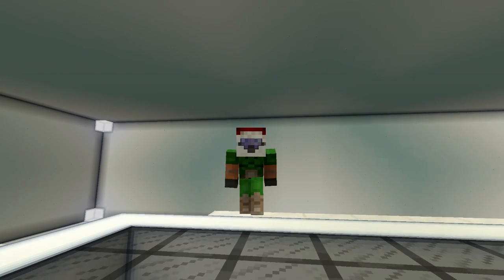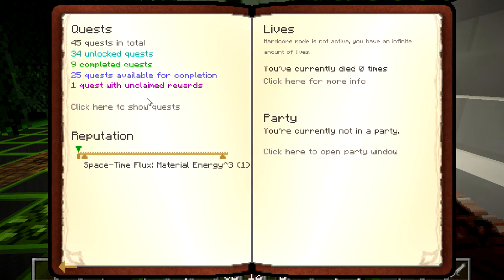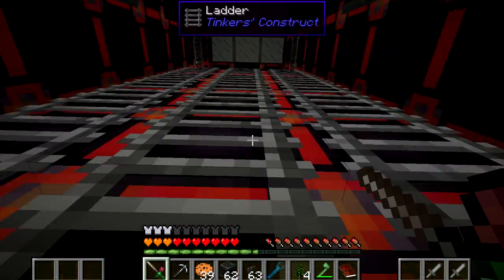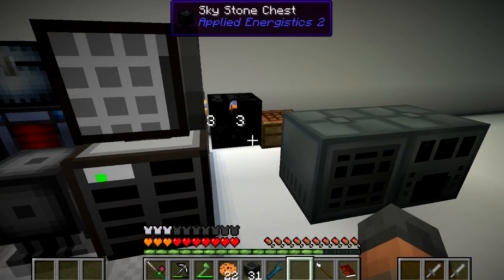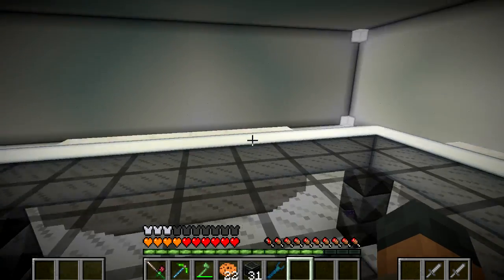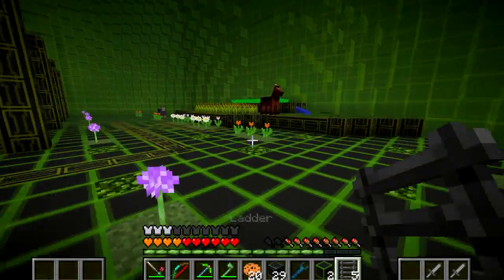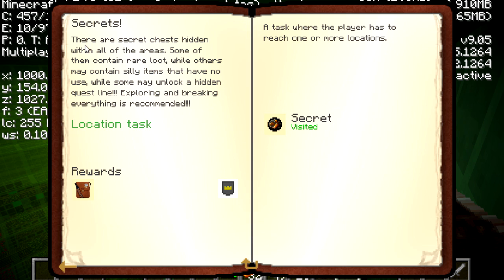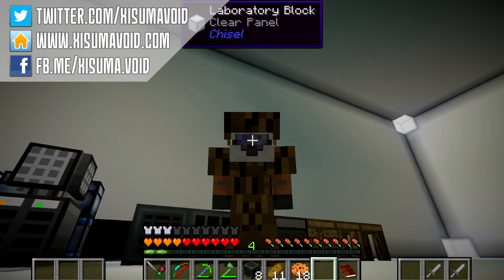Material Energy ^4 Hypercubed 02 Spatial IO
Material Energy is a HQM / CTM modded minecraft map. The objective is to complete quests and the monument.

Links!